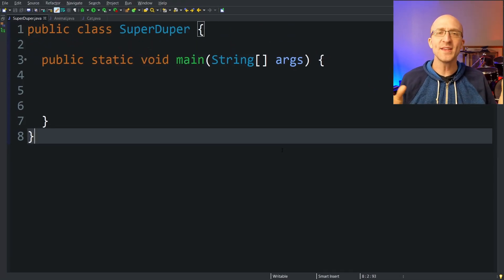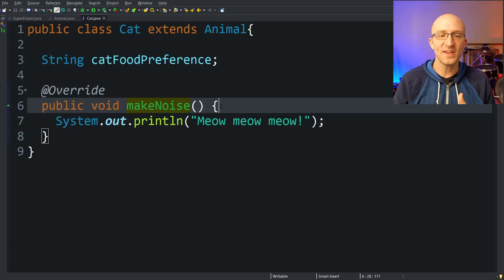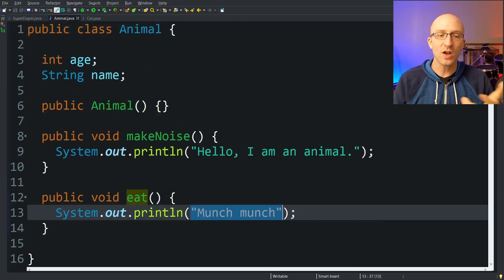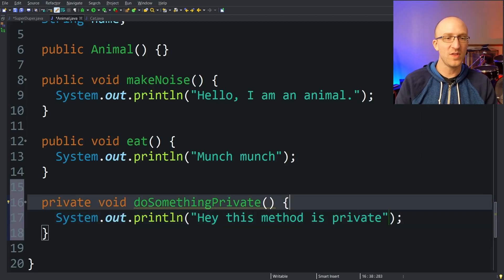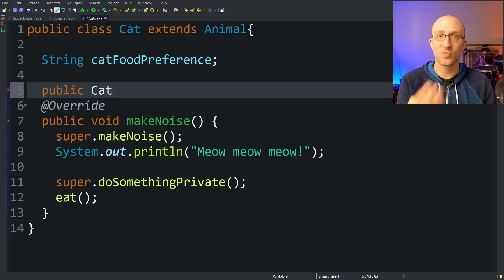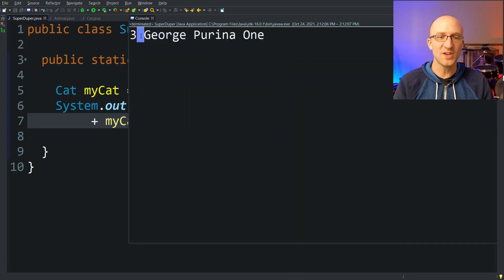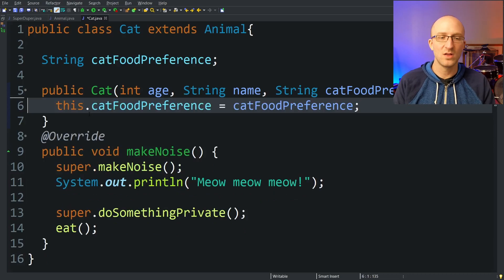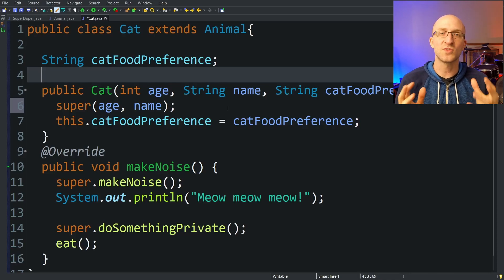Super Keyword in Java Full Tutorial - How to Use "super"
What does the "super" keyword mean in Java? How and when do you use "super"? We'll cover all of that in this super video.

In Java, the keyword "super" can be confusing for beginners. How do I know when I have to use super, and what does "super" actually refer to when I do use it?

In this beginner Java tutorial video, we'll give a complete overview of the "super" keyword in Java. By the end of the video you'll know everything you need to confidently use "super" in your Java programs.

📹Phone I use for recording:

🎙️Microphone I use (classy, I know):